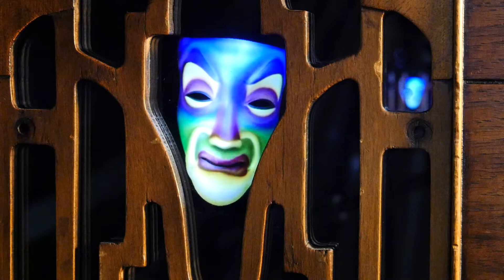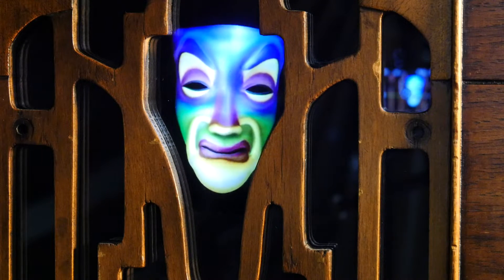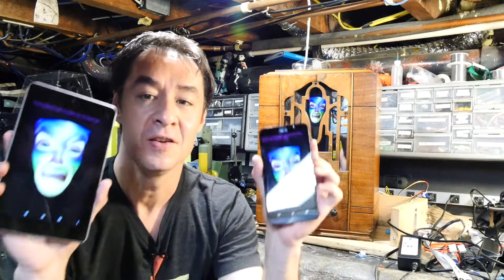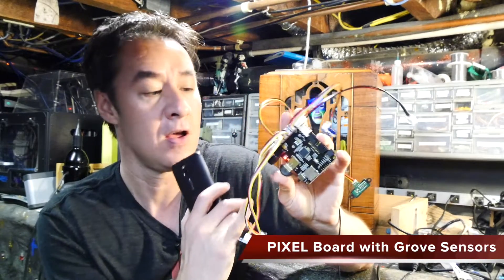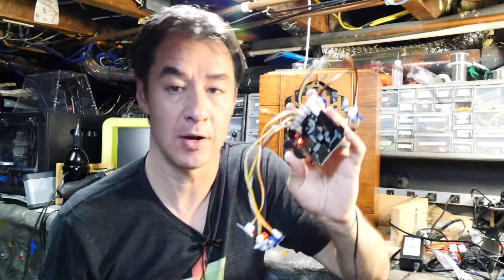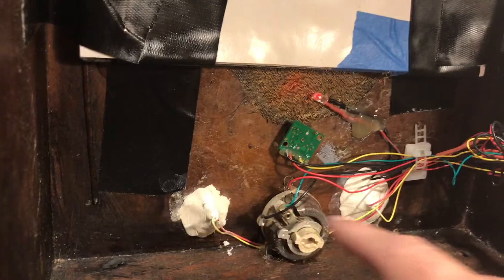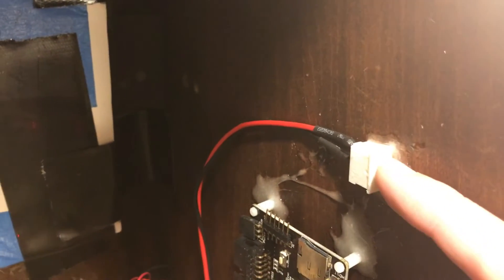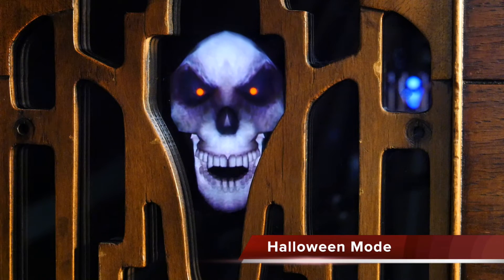DIY Magic Mirror - Android Edition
An interactive, sensor driven magic mirror DIY project.